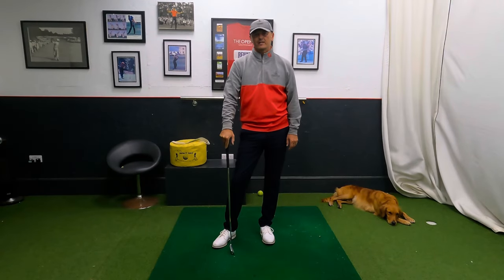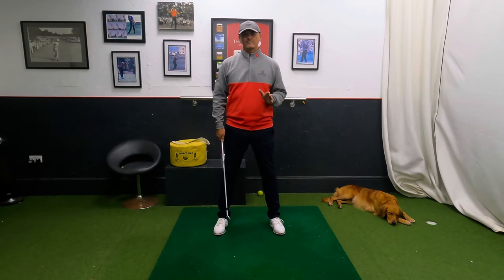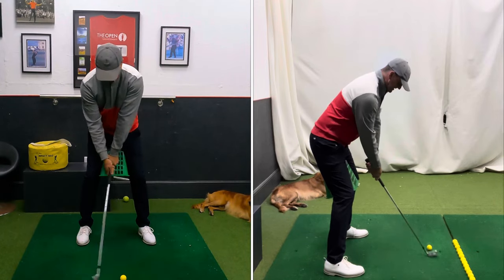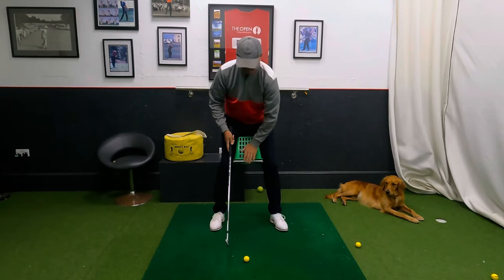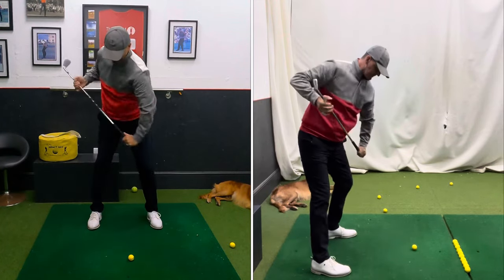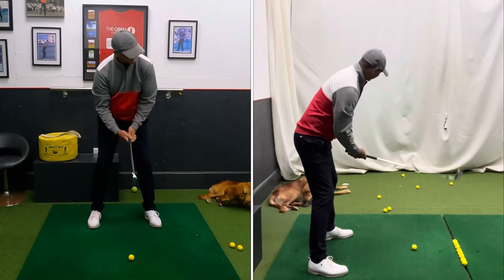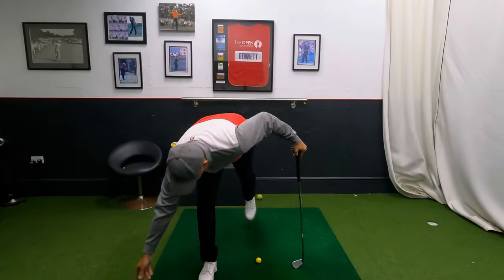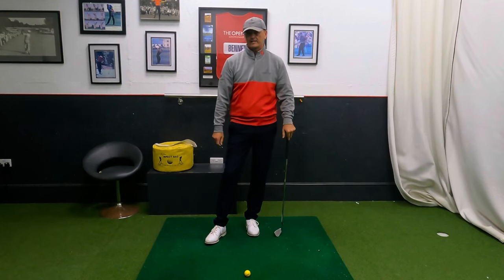The Importance of GOOD FOOTWORK - How a SMALL change can have BIG results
Hi all,

Welcome to another Friday video here at the academy, it’s lovely to have you along.
This weeks video is all about the correct footwork during your swing. This is so important and can easily be overlooked.
Getting your footwork right is basically going to give you the right weight shifting during your swing.
Thank you for being here and supporting the channel, it is greatly appreciated and I hope you find the content of some help.
If so, or if not or you would like a specific area you would like me to talk about, please let me know.
Many thanks and as always kind regards.
Warren